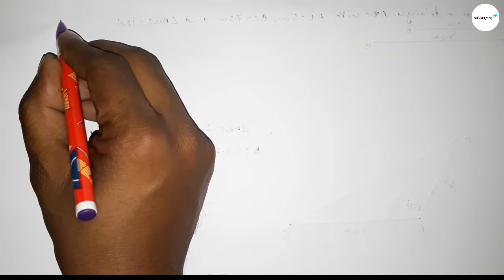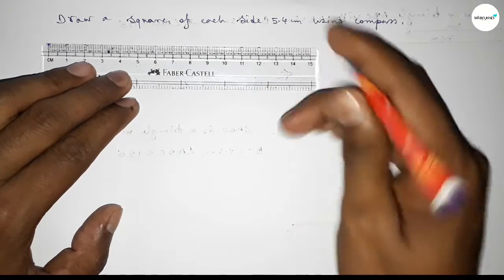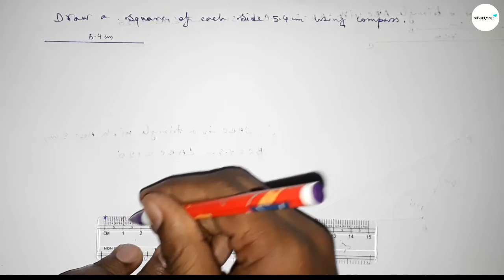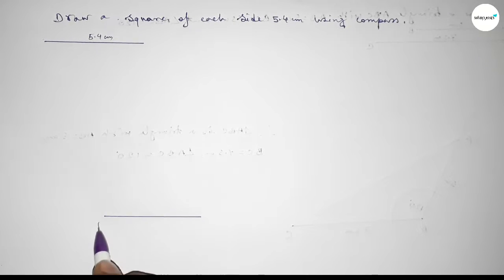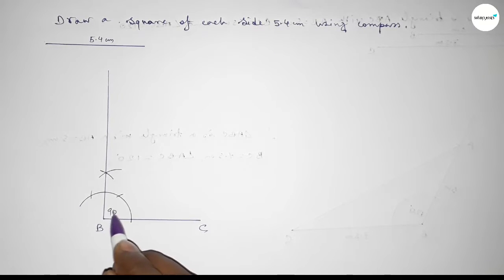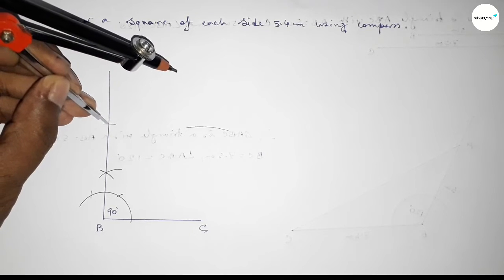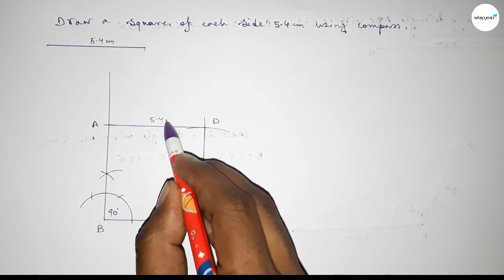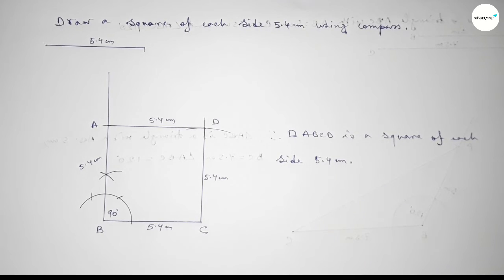How to construct a square of each side 5.4 cm using compass. shsirclasses.